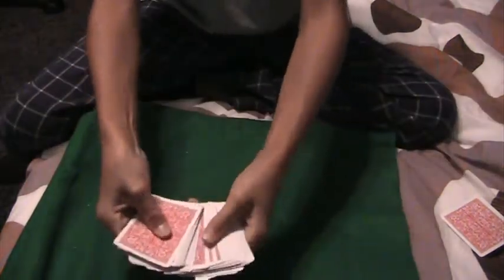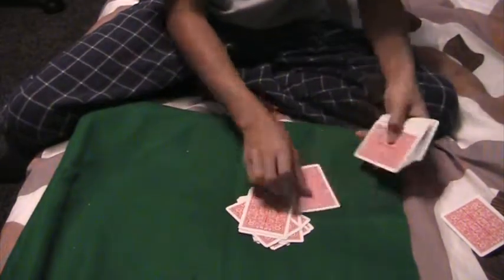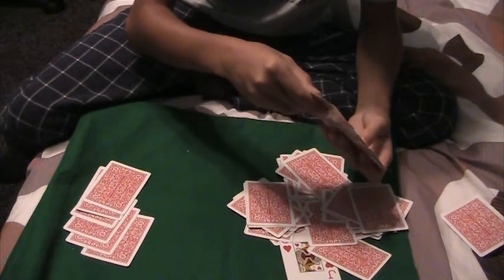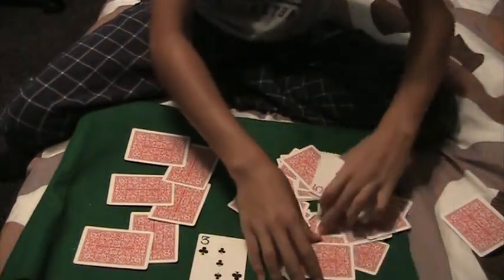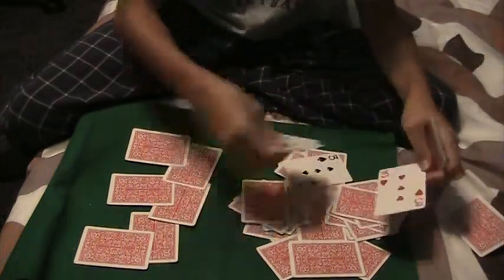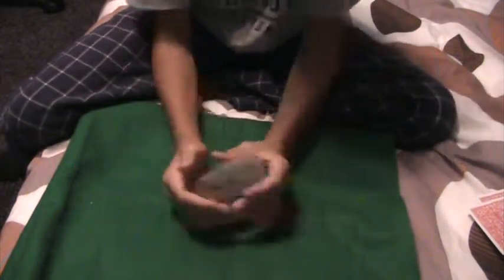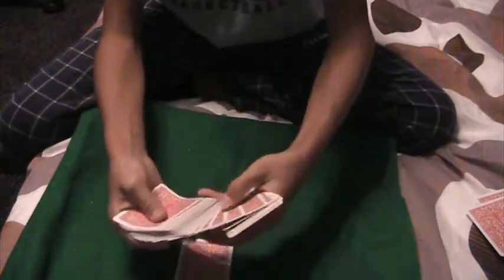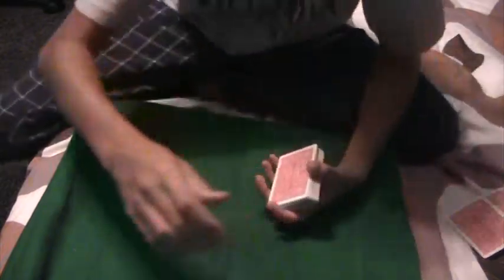Math Card Trick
Contest #6 Entry for MisMag822 Contest.